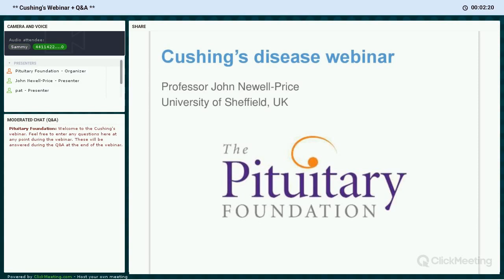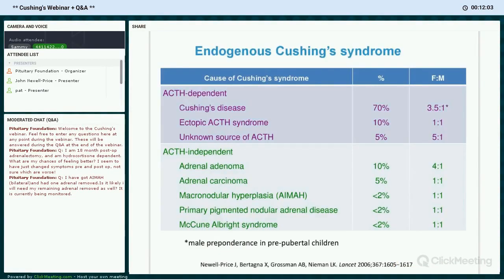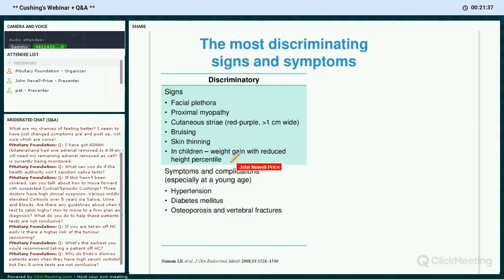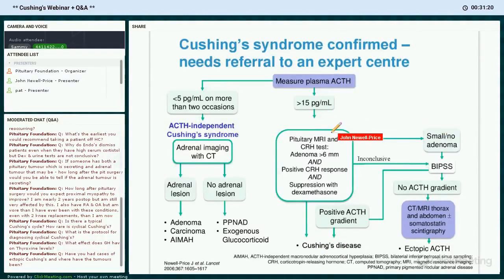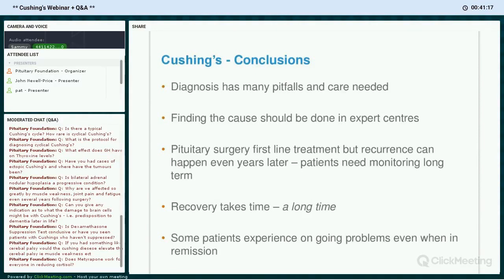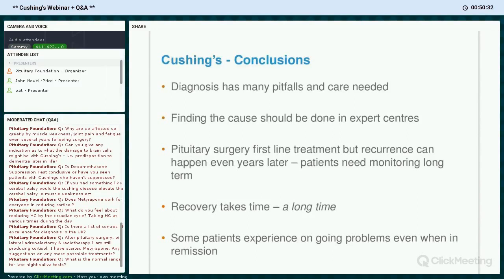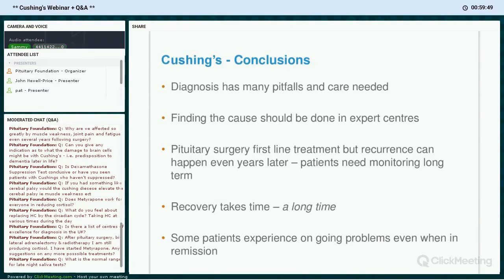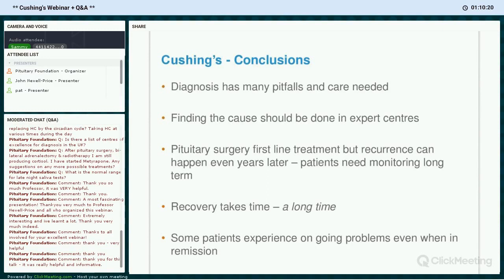Cushing's overview and Q&A with Prof. Newell-Price